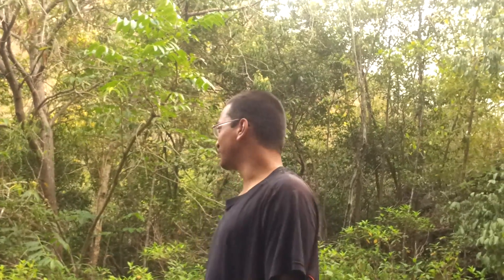von karman vortex street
Lecture by Nachiketa - PhD scholar (Fluid Mechanics), IIT, Chennai